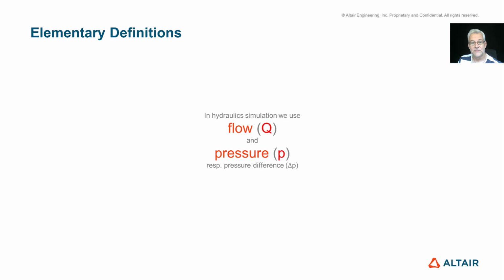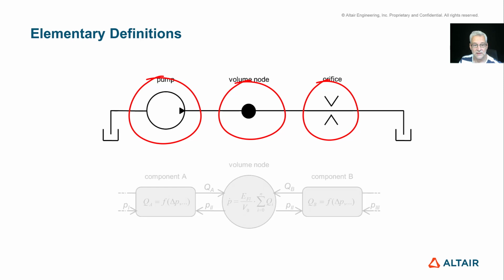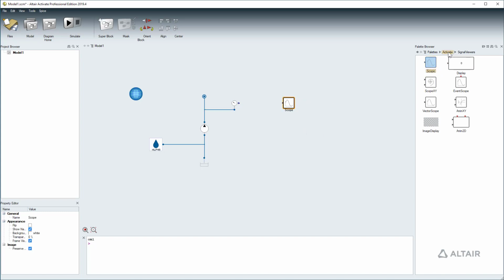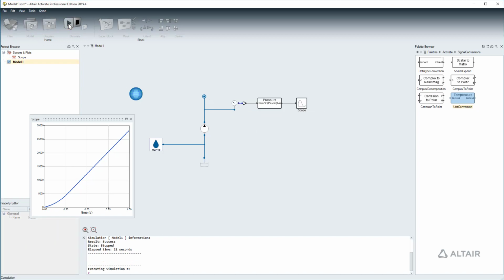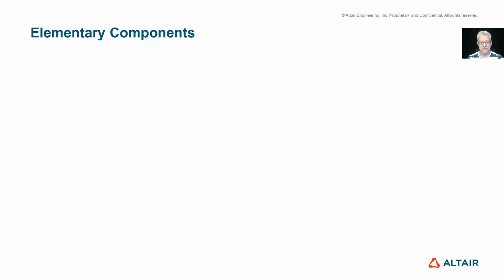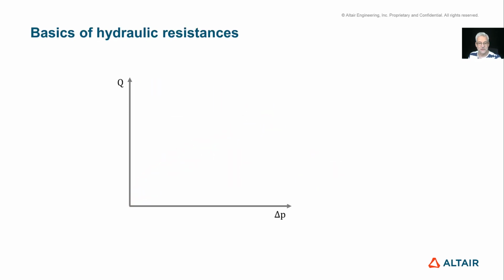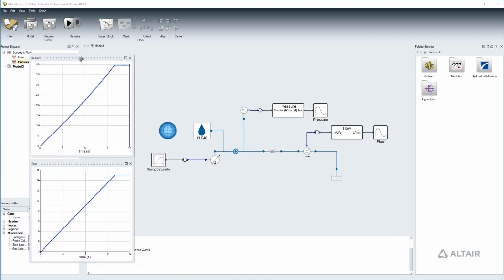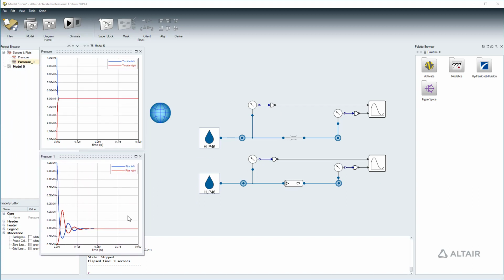Altair Activate: Fundamentals of Hydraulic Systems - Basics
Hydraulic Simulation using Activate.

Altair Activate software is an open & flexible tool for rapidly modeling and simulating products as multi-disciplinary systems in the form of 1D models (expressed as singnal-based or physical block diagrams), optionally coupled to 3D models.

The 'Hydraulic Simulation' series has been organized in 4 sections covering the basics, cylinder drives, valves, and co-simulation.